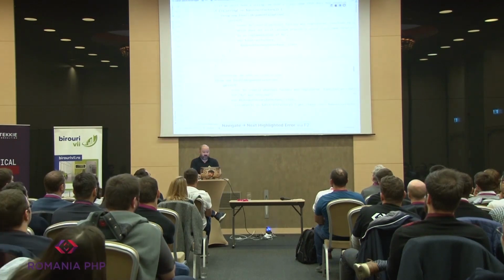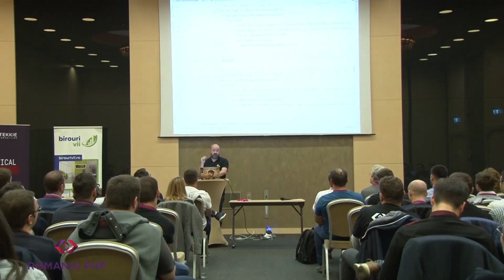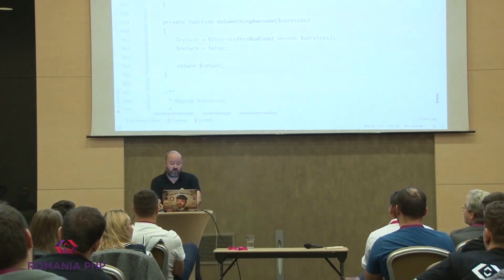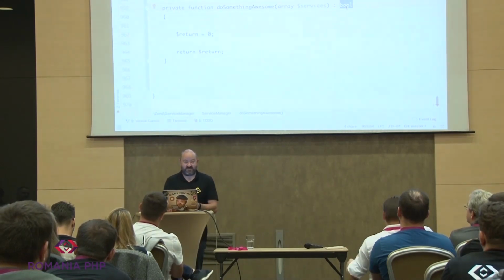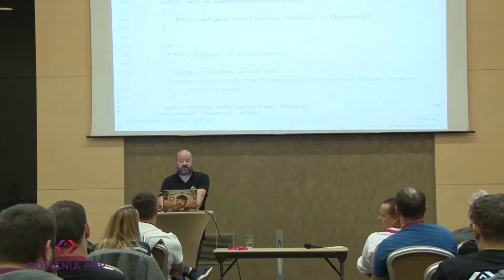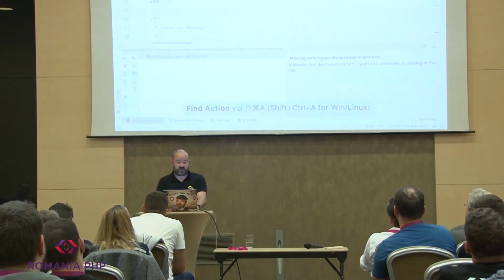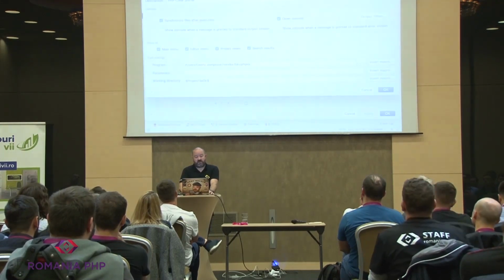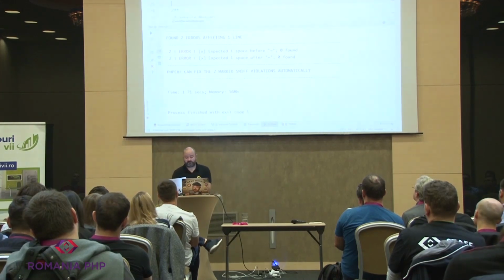RomaniaPHP 1st Edition - Gary Hockin